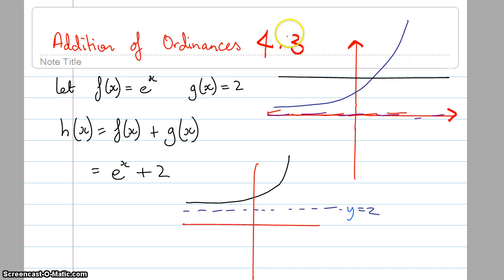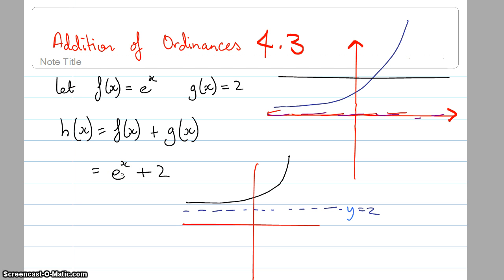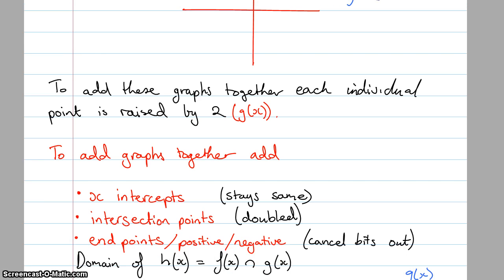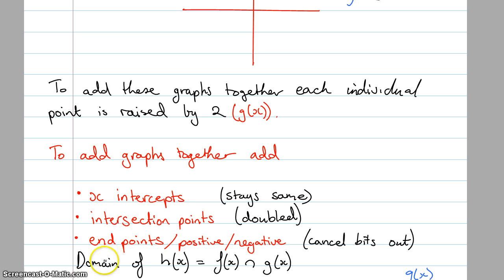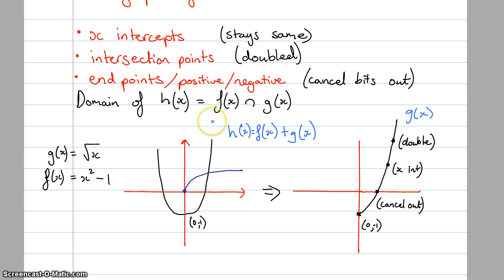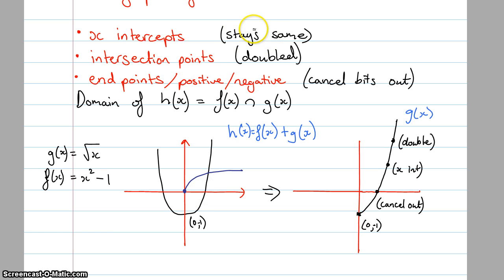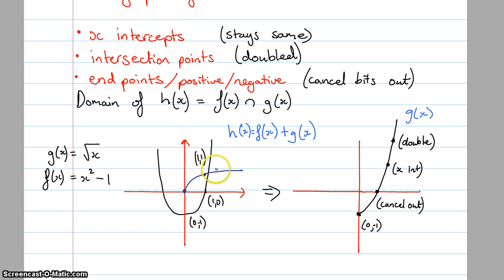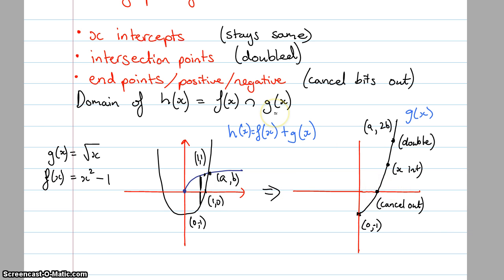Addition of 2 graphs (Ex 4-3)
Adding 2 graphs together